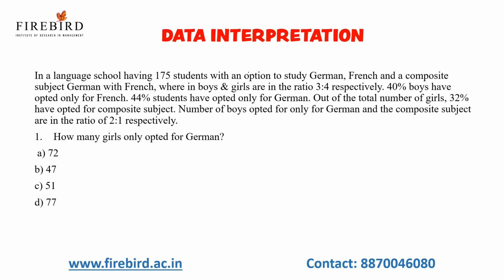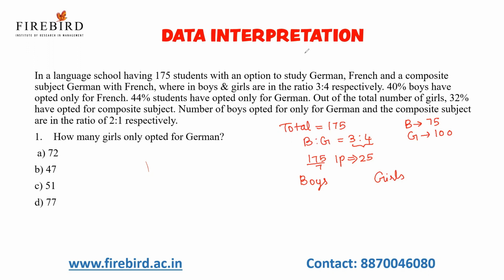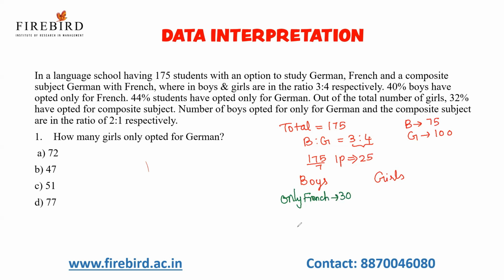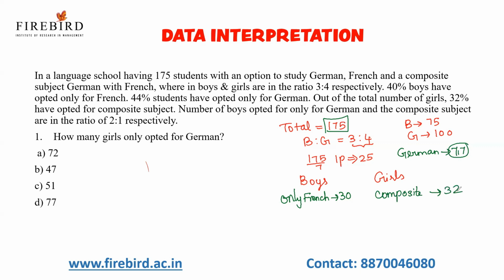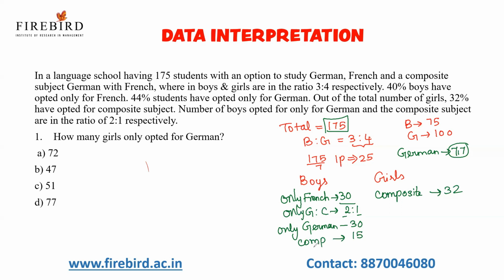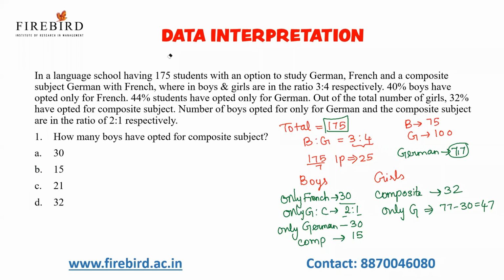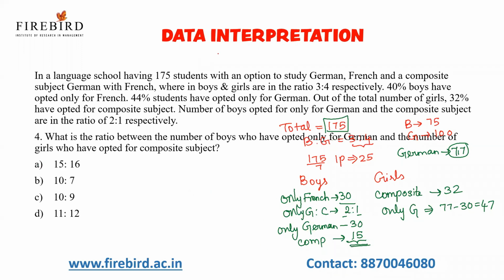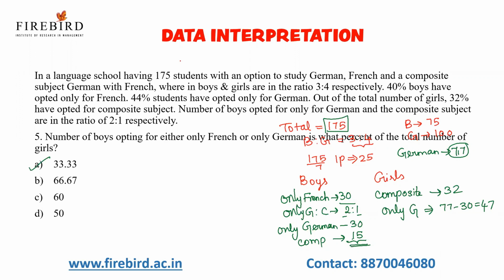MAT 2023 | MAY Question Paper | Data Analysis Part 2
MAY MAT 2023 10 Days Online Crash Course

Steps to Crack MAY  MAT 2023
The MAT test is given many times a year. The MAT 2023 exam's preliminary round will take place in May.  Key MAT preparation tactics and ideas have been prepared by Firebird Institute to assist applicants. The MAT exam pattern, curriculum, test structure, question paper, month-by-month exam preparation plan, section-by-section exam preparation plan, and exam day advice are all available here.

Understanding the MAT exam structure is the first step in preparing. The MAT offers three different test formats:
Computer-based (CBT).
Paper-based (PBT).
Internet-based (IBT).
When applying for the MAT, candidates have the option of selecting their preferred exam method. The MAT examination is structured similarly to other MBA admission tests, with a certain number of MCQs to be answered in a set amount of time.

Firebird teaches the applicant time management techniques, tips, and shortcuts for answering questions more quickly and accurately. MAT Test practice tests help the candidate become ready for the real exam. It aids in evaluating one's strengths and flaws as well.

Hello Students!!! In this video we have discussed an important question based on Data Analysis. For Data Analysis Percentage, Profit and Loss, are the important concepts.

• Operations
• Marketing
• Human Resources &
• Finance

Hurry up!!